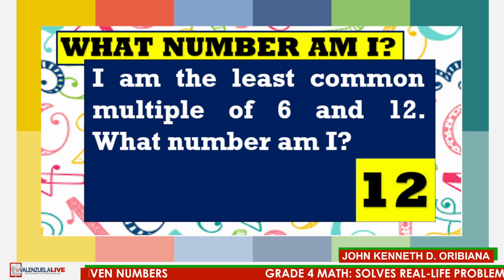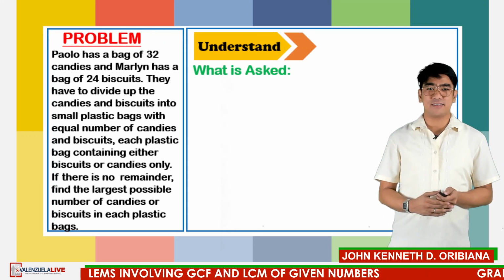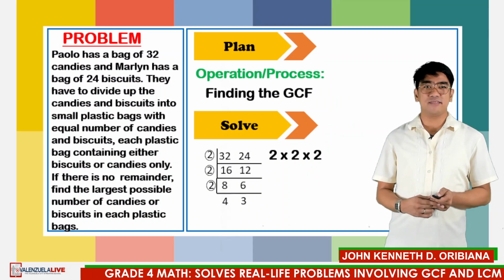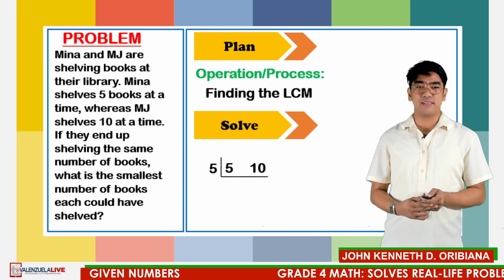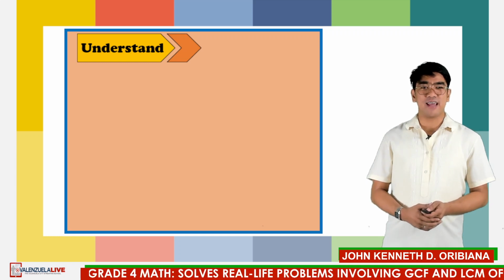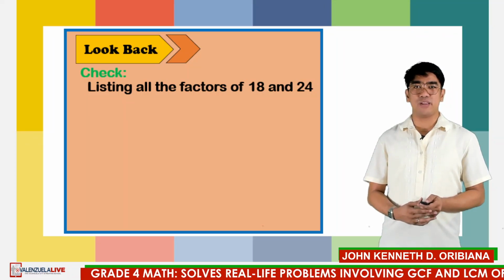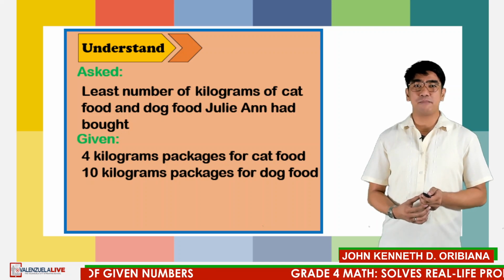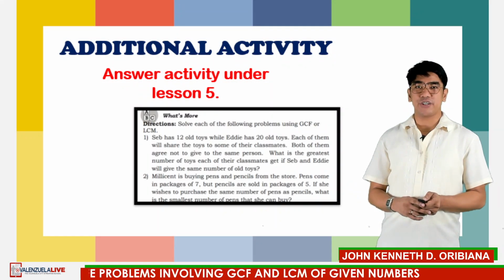GRADE 4 MATH SOLVES REAL LIFE PROBLEMS INVOLVING GCF AND LCM OF GIVEN NUMBERS